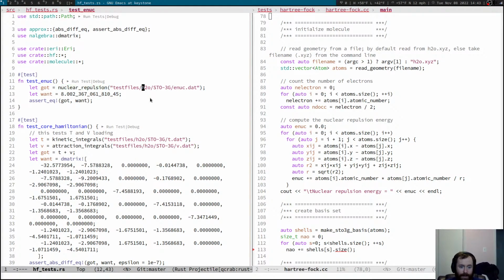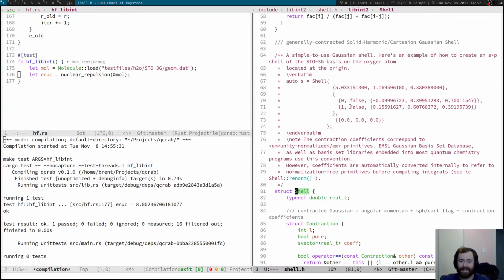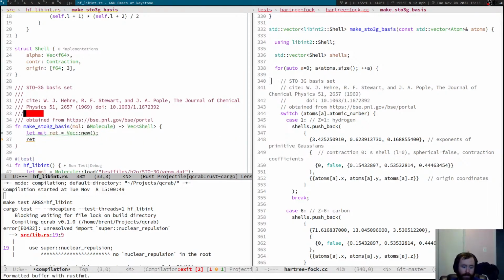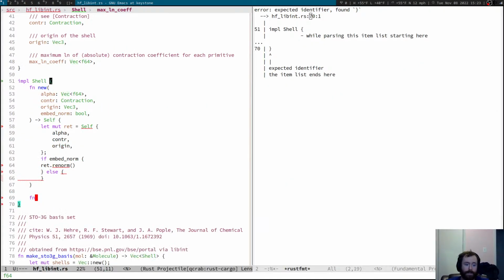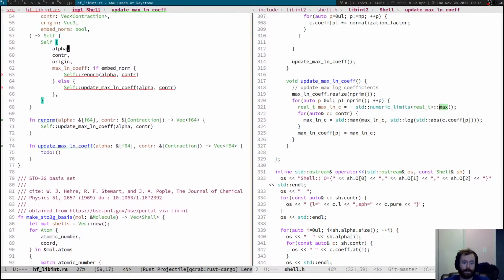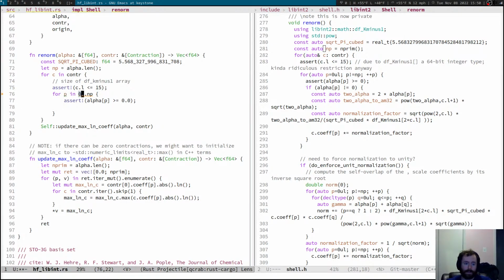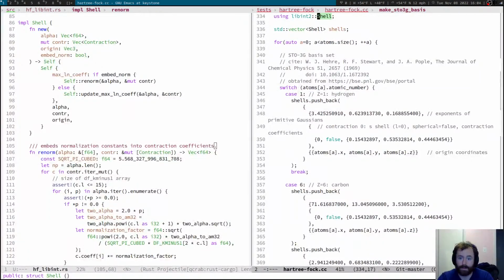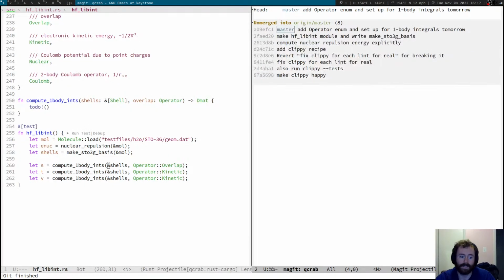qcrab 07 Live Stream: libint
Today we're looking at the C++ libint library and seeing if we can translate some of it to Rust for use in qcrab.